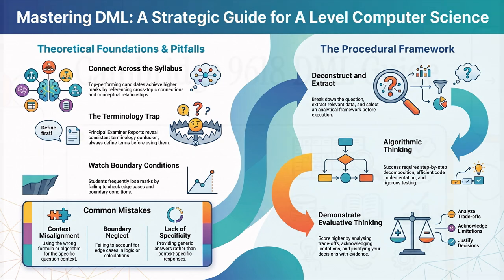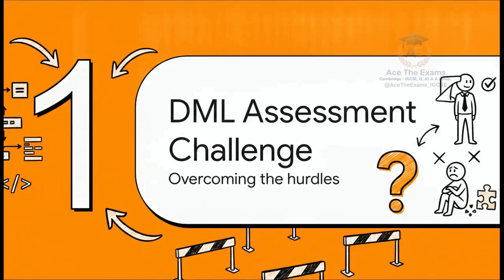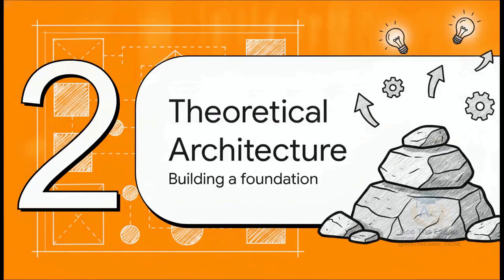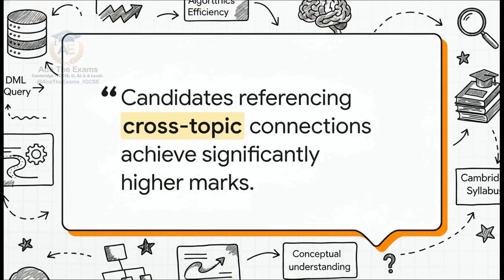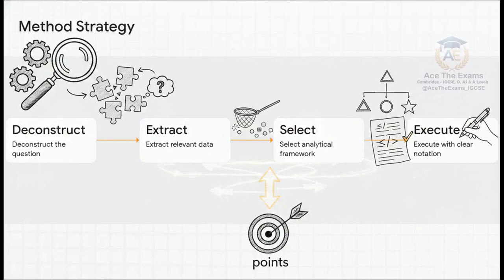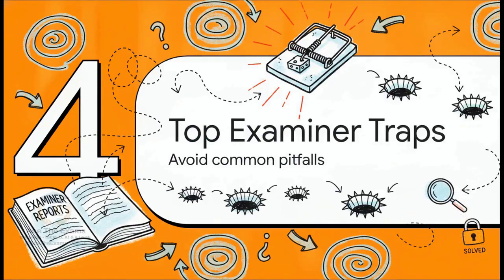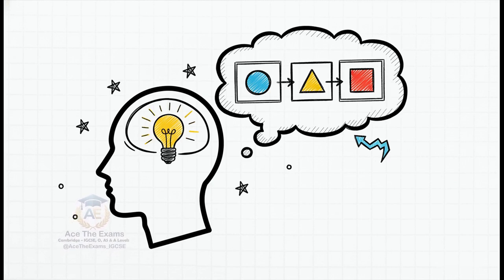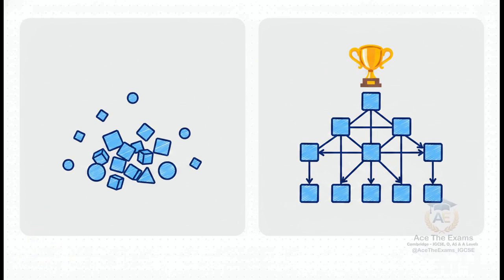Data Manipulation Language (DML) for Queries